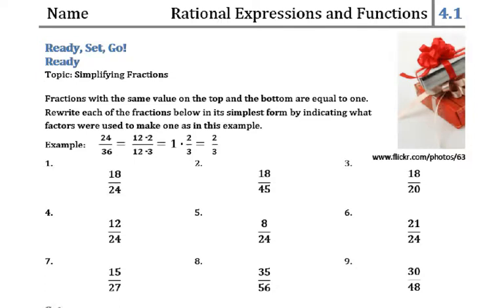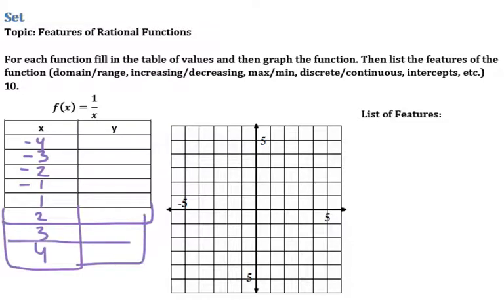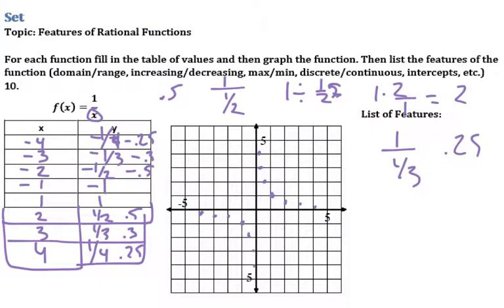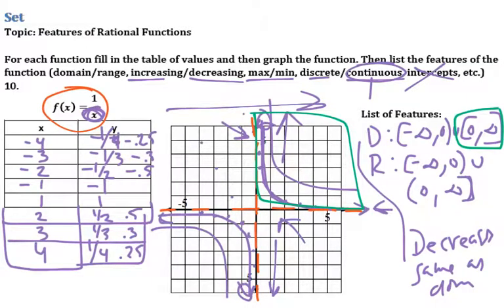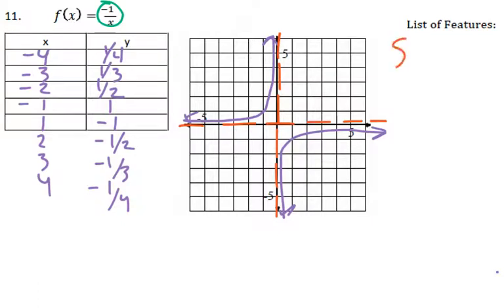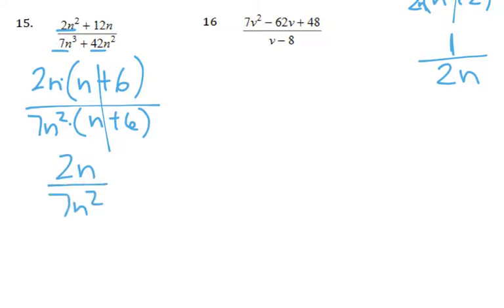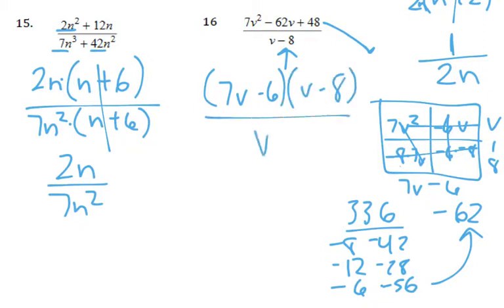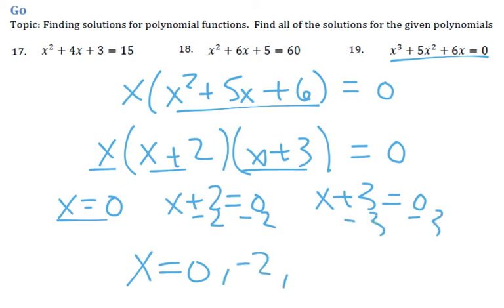Rational Expressions & Functions 4.1